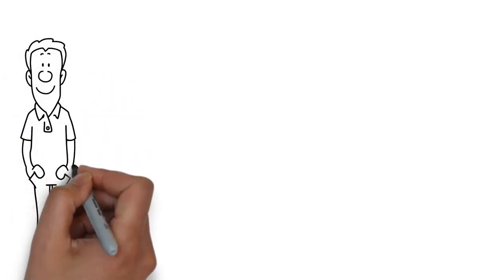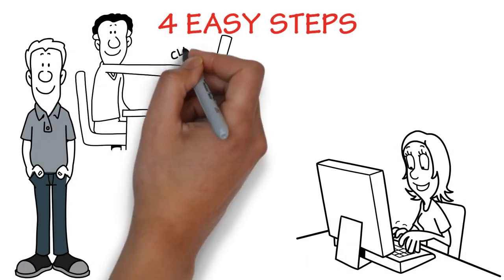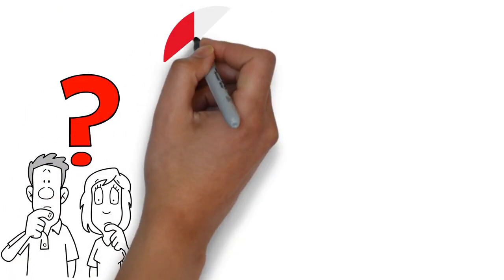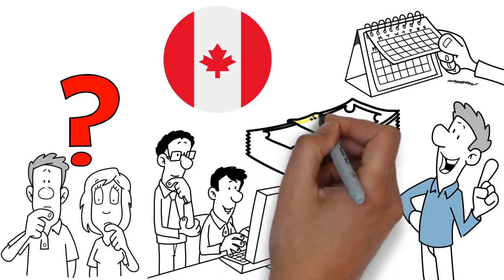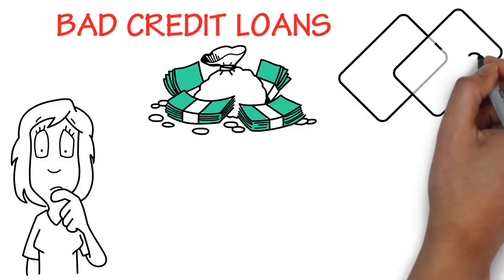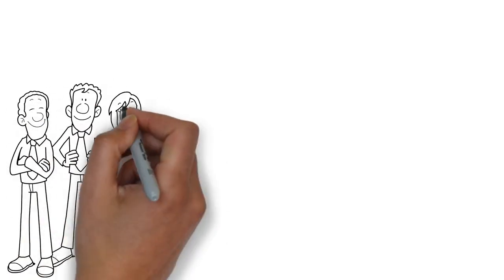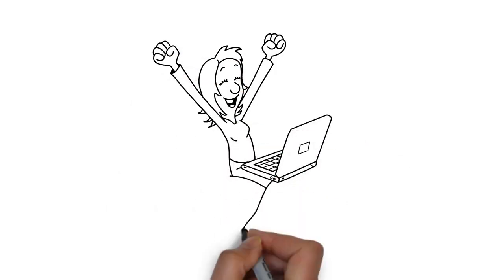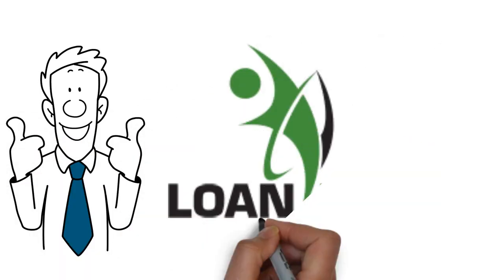Bad Credit Loans in Canada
Loan Away is a Canadian owned and operated lender that uses unique proprietary technology to approve the vast majority of loan applications. We go way over and above banks in personal attention to each application in order to approve a loan.

Have a question or comment regarding Loan Away Inc. or your current loan? Contact our customer support today and get your questions answered via phone, email or live chat. We are here 7 days a week to help you.